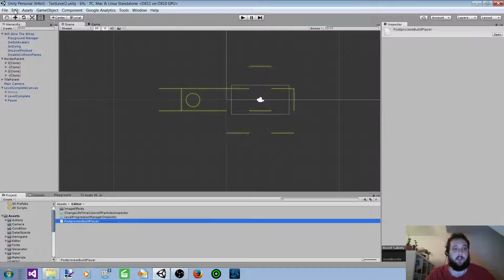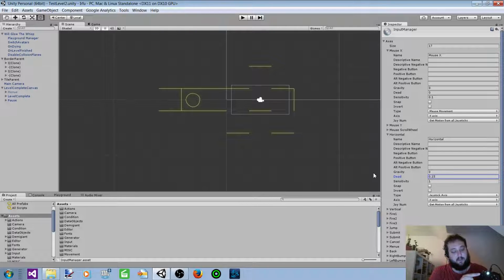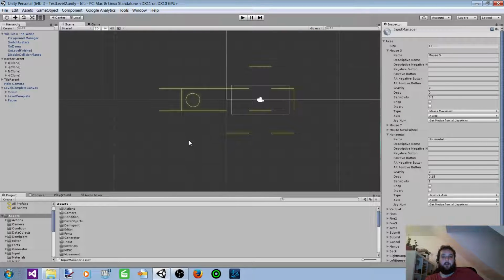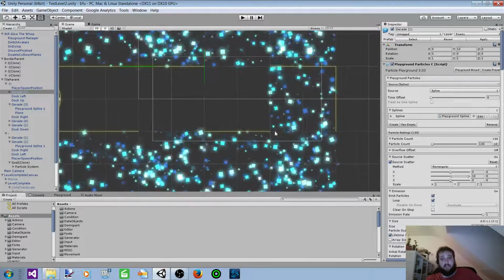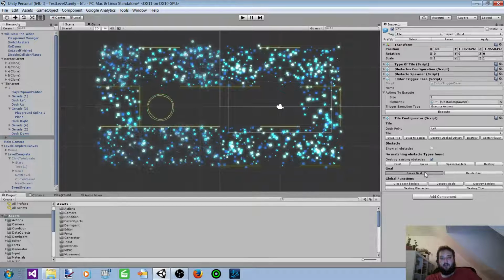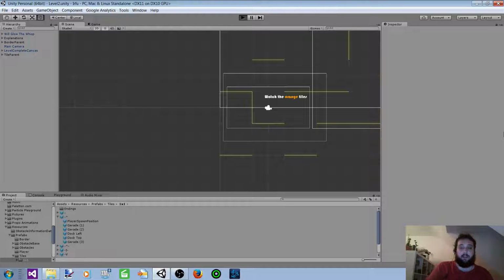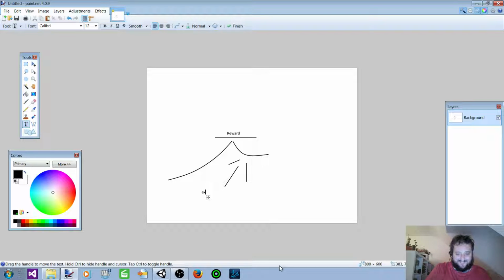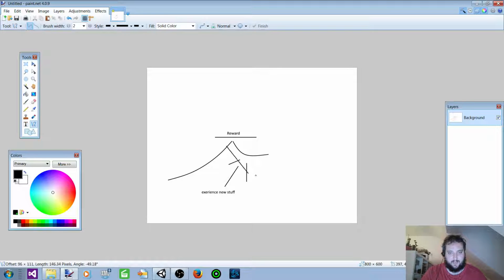Will Glow the Wisp - Devblog 16 - Non Narrative Game Progression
In this episode I talk about how the Unity input manager, can introduce bugs in your game and how non narrative game progression can be implemented in different games.